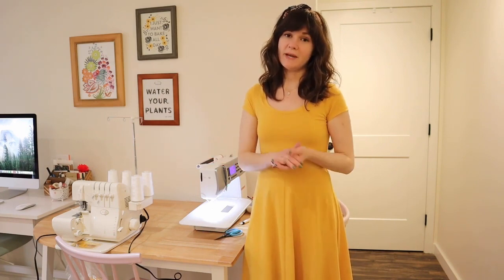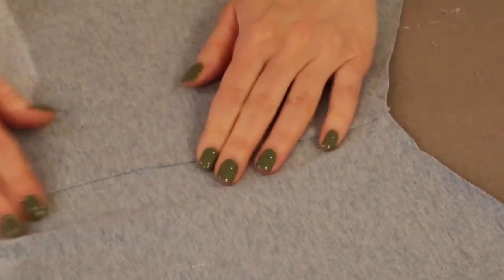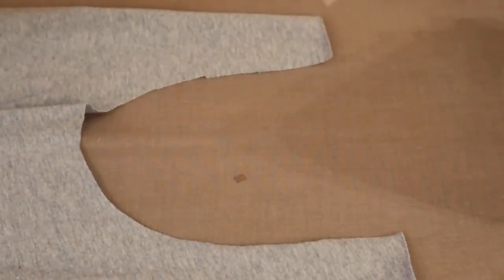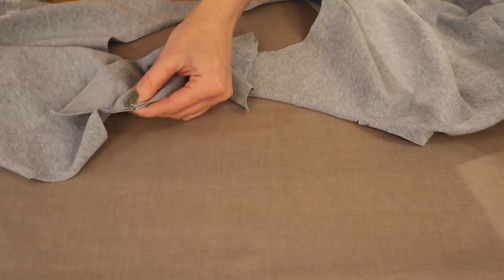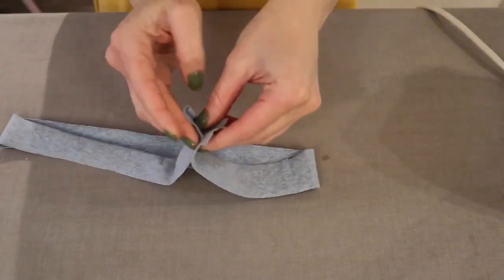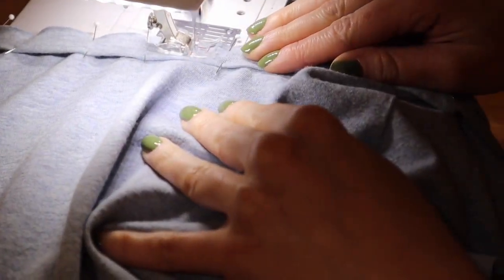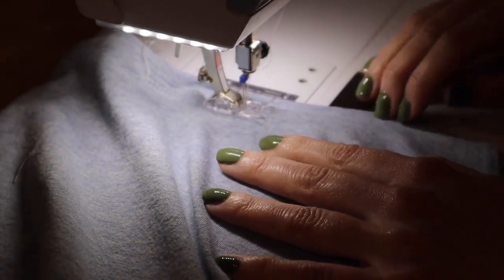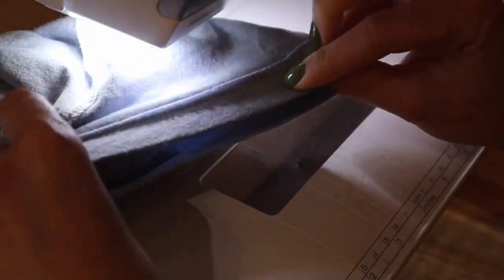Stasia Dress and Tee Sew Along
A knit dress that feels like wearing secret pajamas. Optional pockets. Multiple sleeve and length options. A close-fitting tee perfect for layering. A pattern-hacker's canvas. Tons of tips for sewing with knits. And a lot of love - wrapped up into one amazing pattern! Get your sewing machine humming, and find let your inner beauty shine through to the outside with the Stasia Dress.

The Stasia's secret is a v-front bodice, which  provides plenty of room below for beautiful bellies (I call mine the empty baby house!) Wearing your Stasia Dress, your belly and hips will be free to hike, dance, and do all sorts of wonderful activities while still feeling like a you’re wearing your pajamas.

Sew Liberated is an indie sewing pattern company offering courses, patterns, tutorials, and blog posts about making, living a creative life, slow fashion, and sustainability. We believe that the act of making one’s own clothes can be transformative, personally and on a global scale, when done through the lens of sustainable fashion.

Our online course, The Mindful Wardrobe Project, helps women heal their relationship with clothing and style, and adopt a healthy slow fashion practice.